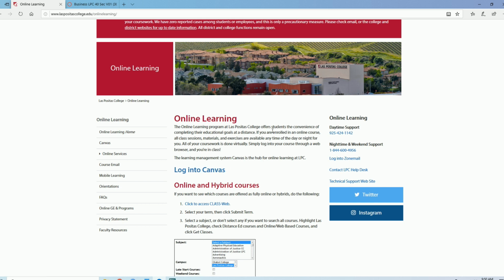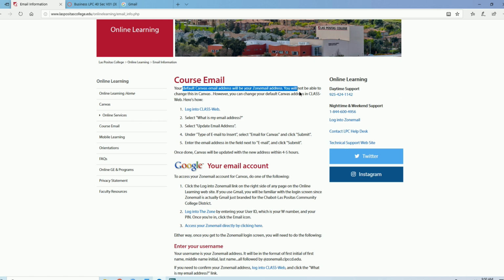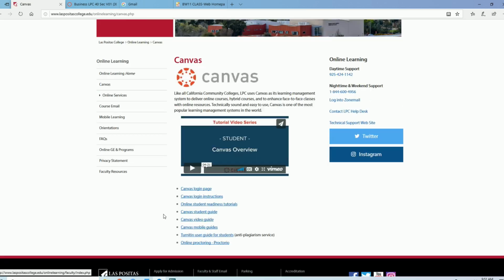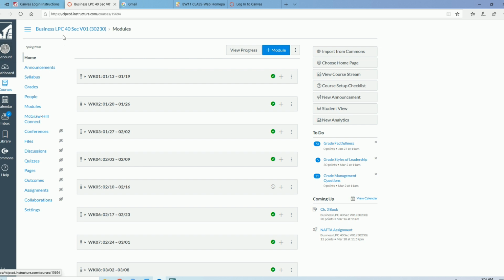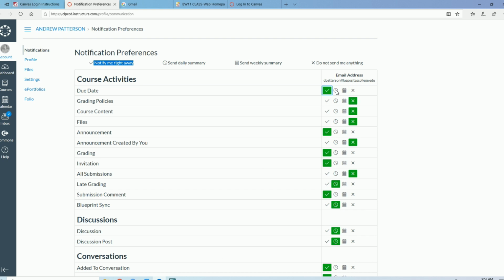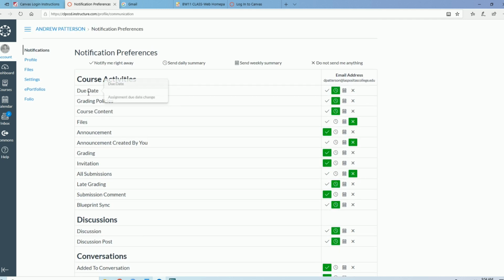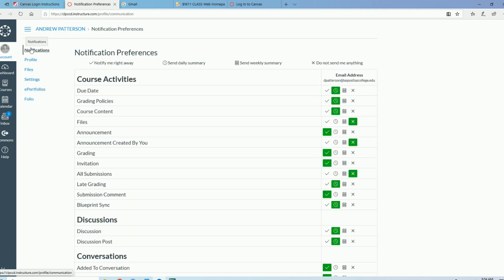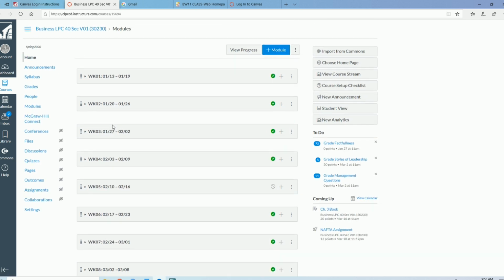Things You Should Know About Canvas And Online Learning